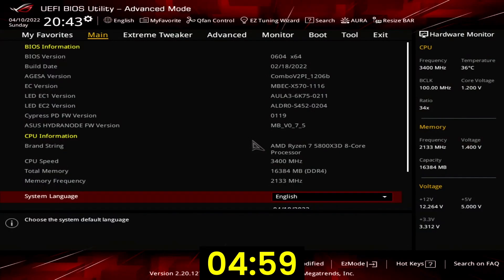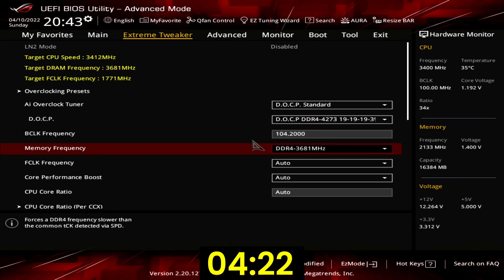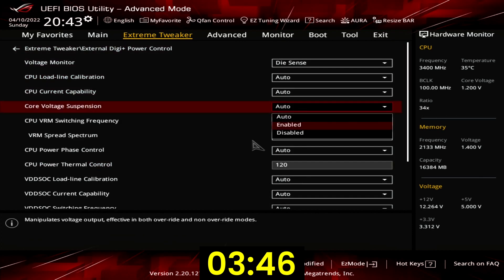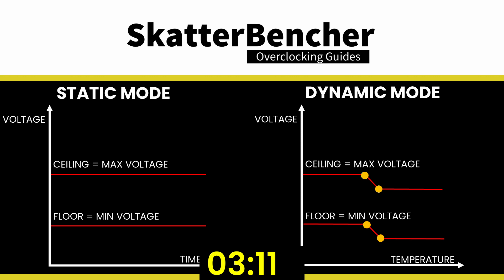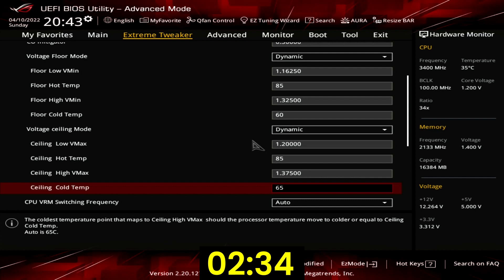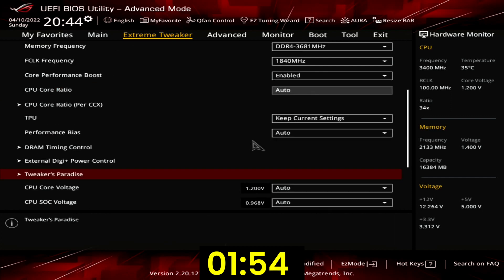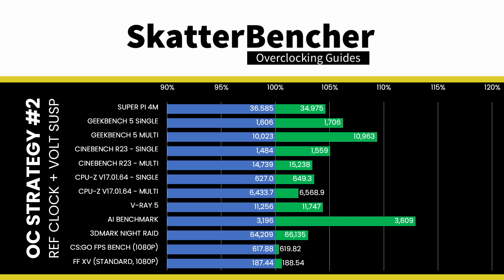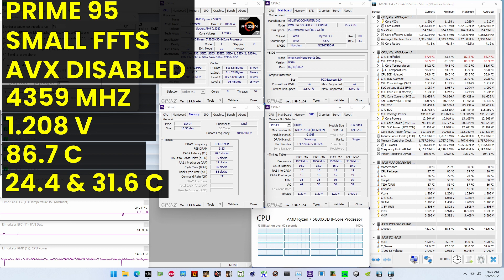5 Minute Overclock: Ryzen 7 5800X3D to 4741 MHz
In this video, we're overclocking the Ryzen 7 5800X3D CPU up to 4741 MHz in 5 minutes or less using the ASUS ROG Crosshair VIII Extreme motherboard and EK-Quantum custom loop water cooling.

00:00 Intro
00:40 Ryzen 7 5800X3D OC BIOS Settings
04:14 Ryzen 7 5800X3D OC Performance Result
05:01 Outro

Hardware list:
- AMD Ryzen 7 5800X3D
- ASUS ROG Crosshair VIII Extreme
- EK-Quantum Magnitude
- ASUS ROG Strix GeForce RTX 2080TI